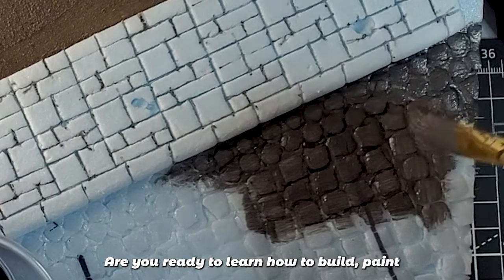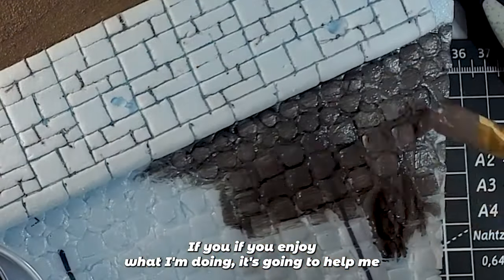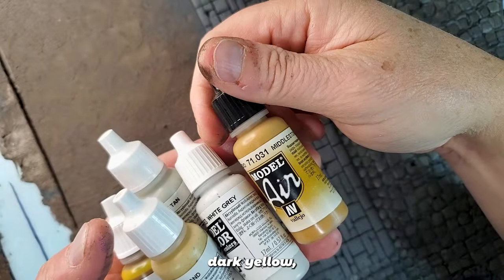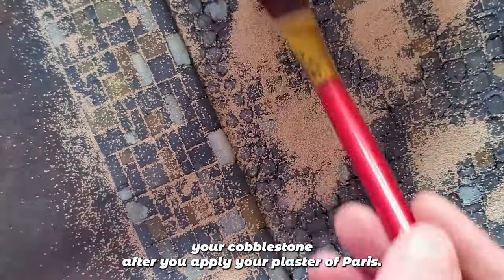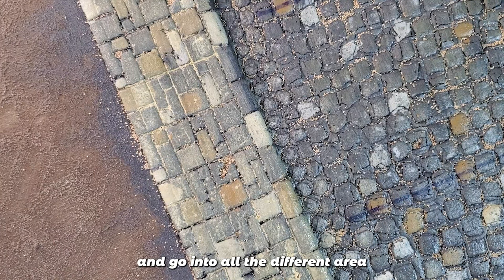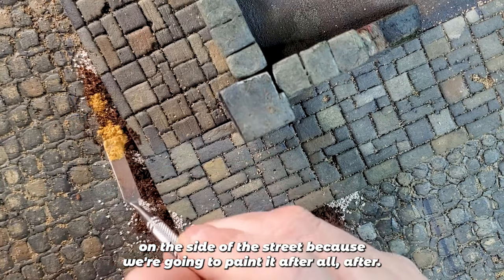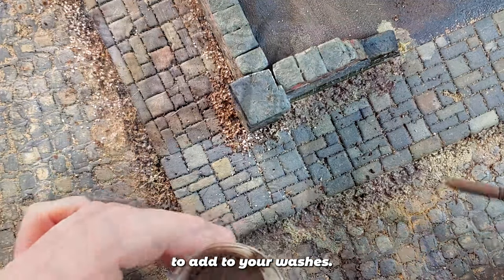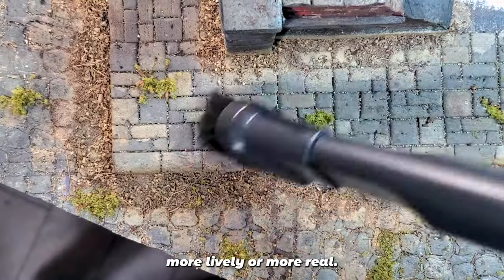Diorama Delight: Painting & Weathering a WWII Cobblestone Road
🎨 Dive into the world of WWII scale modeling with our latest tutorial: 'Diorama Delight: Painting & Weathering a WWII Cobblestone Road.' Join me step-by-step as we bring history to life, transforming a simple base into a lifelike cobblestone masterpiece. 🏰 Whether you're a seasoned modeler or just starting, this guide has something for everyone. Grab your brushes, unleash your creativity, and let's craft a diorama that truly delights! Happy modeling! 🚀 ScaleModeling WWII DioramaDelight"

Feel free to tweak it to suit your style and preferences! 😊

Happy Modeling!

0:00 Intro
0:31 Carving the cobblestone
1:18 Base Paint
2:06 Paint Variation
2:50 Filling the cracks
4:03 First Wash
4:52 Debris
6:13 Second Wash
7:03 Grass